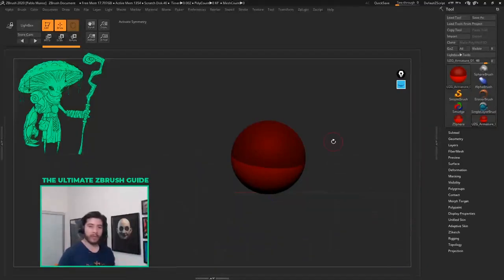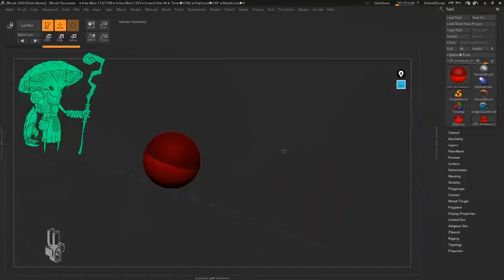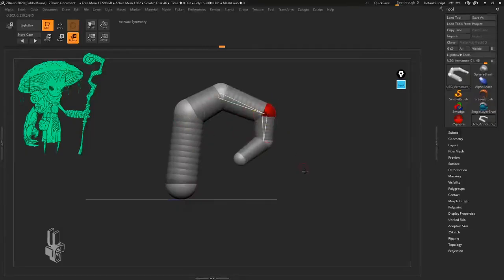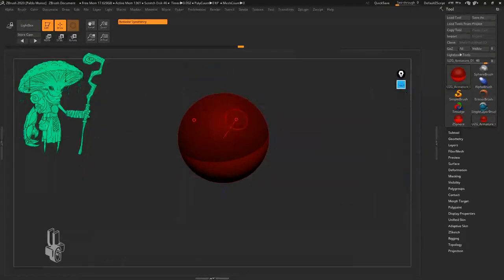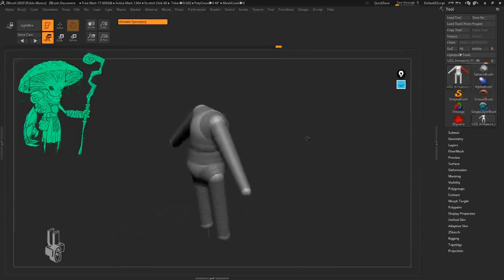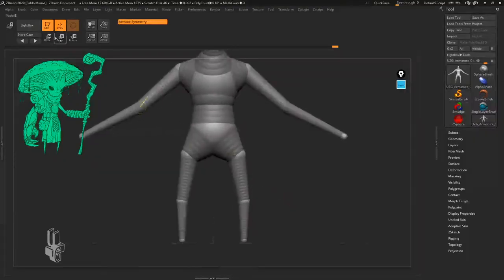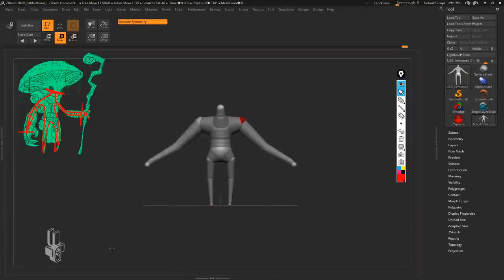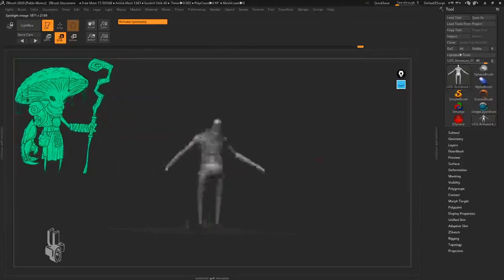2 Blocking with ZSpheres